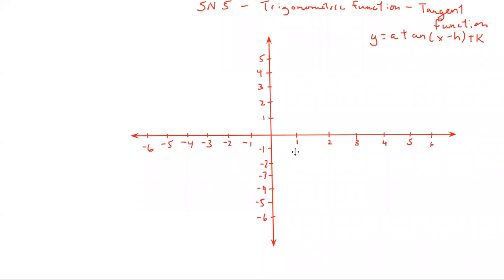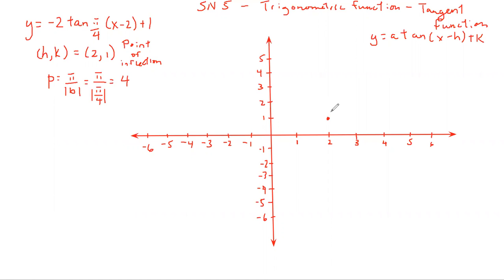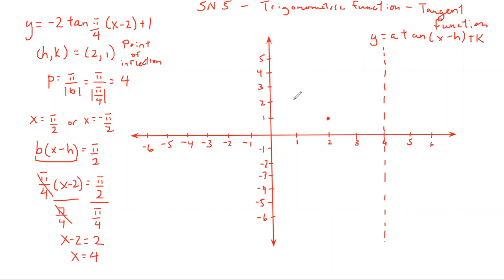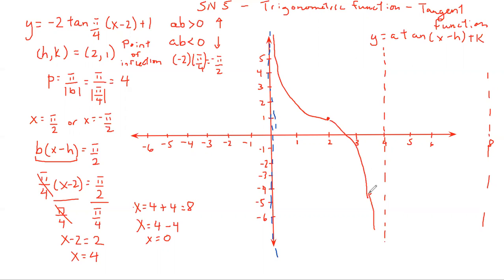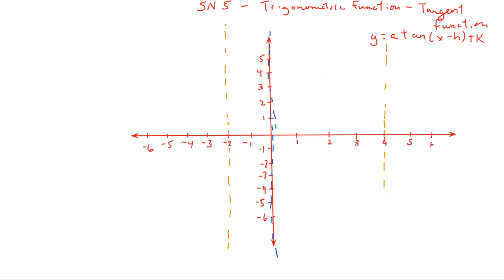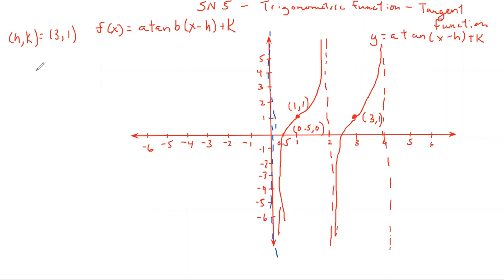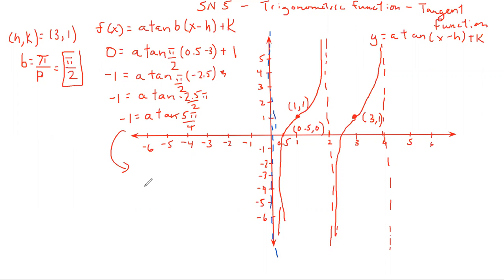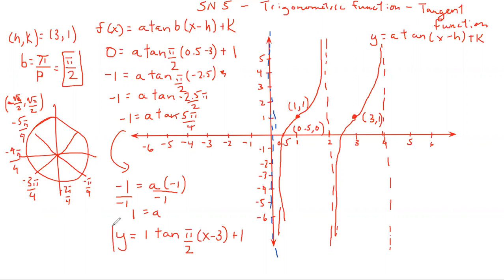Transformed Tangent Function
Quebec Secondary V Mathematic Science Option Course
Introduction of Graphing Transformed Tangent Function from the rule and finding the rule from the given graph. Meant for students attending high school in Quebec taking secondary V Science Option Math.